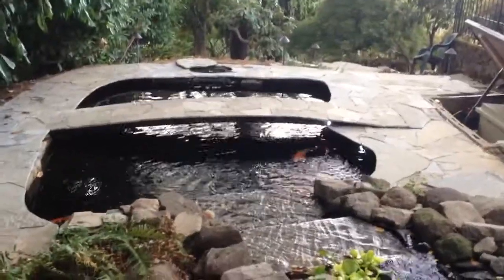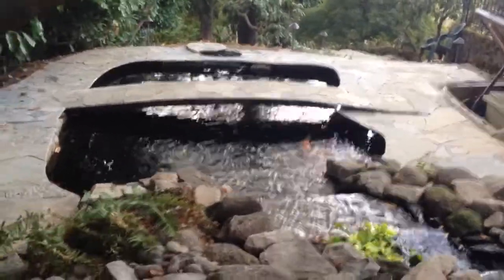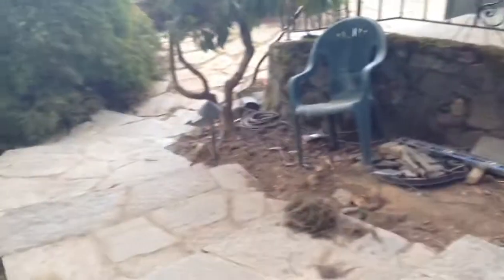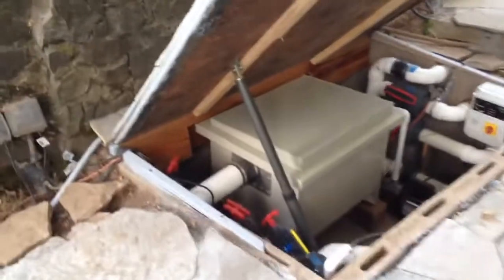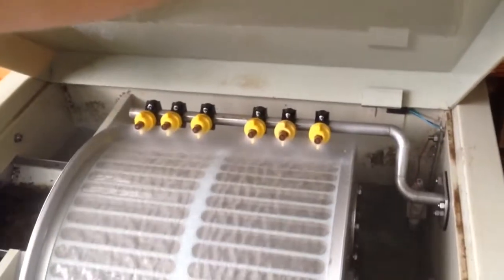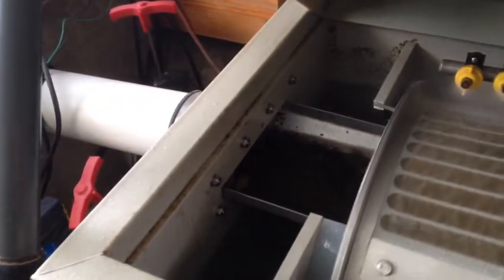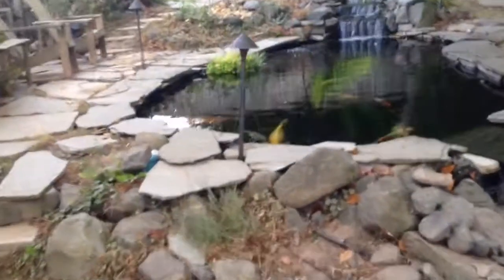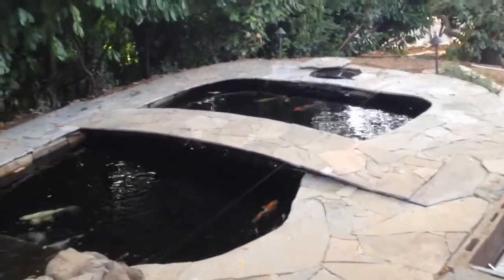Lower Pond mechanical revealed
A 7400 gallon Koi pond with -4" bottom drain, skimmer & midwater to a Profi 55/40 Rotary Drum Filter (RDF) supplying a Flowfriend pump to a winter bypass midwater return, waterfall circuit & a 2 tray shower, gravity feeding two pond returns (TPR's) all 3" flowing 10,000 GPH @ 380 watts with a custom fabricated fiberglass flagstone bridge and cantilevered panels allowing for greater pond volume in a smaller footprint.